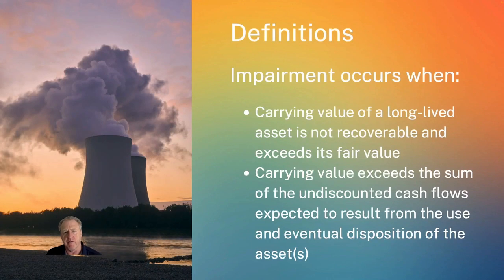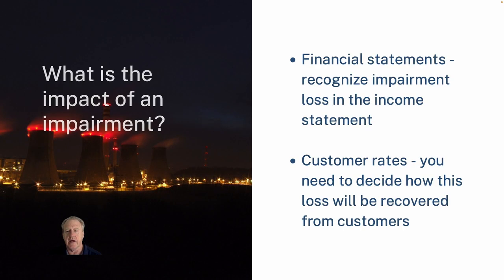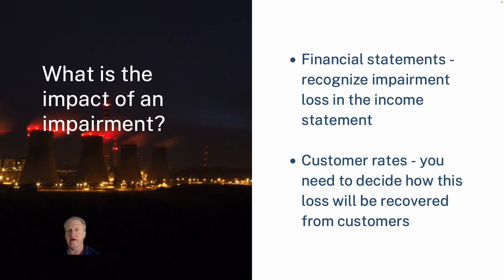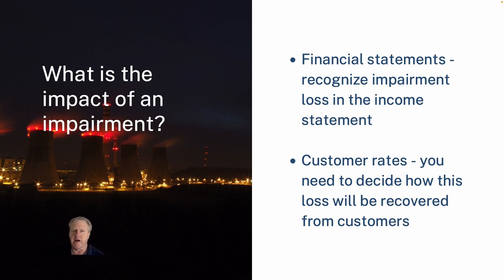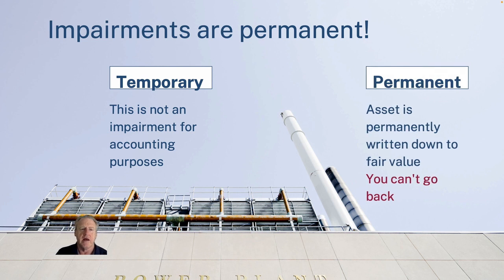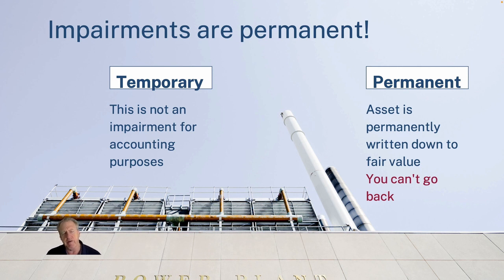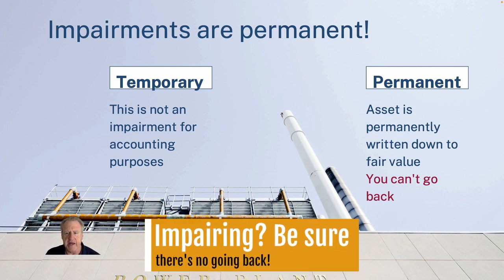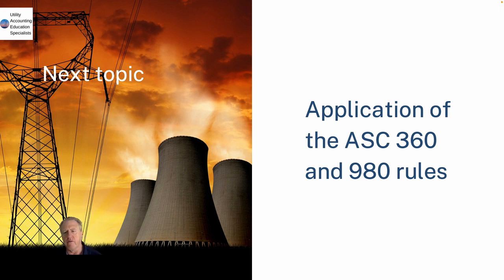Testing for asset impairments using ASC 360 and ASC 980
ASC 360 is the private sector and electric co-op rules for testing for and recording asset impairments. Here's a nugget from our course on using ASC 360 AND then ASC 980 regulatory accounting to defer the loss and recover in your customer rates.

Sounds technical and it is (maybe a little boring too), but if you find yourself in this situation check out the testing approach. It's not complicated, just systematic!

Timestamps
00:00 - Introduction
00:28 - ASC 360 rules
01:01 - Financial impact
01:51 - Temp vs. permanent impairments